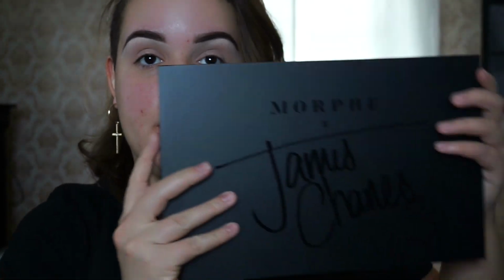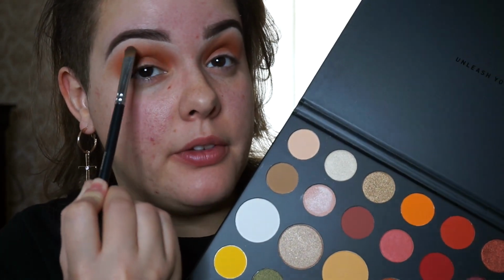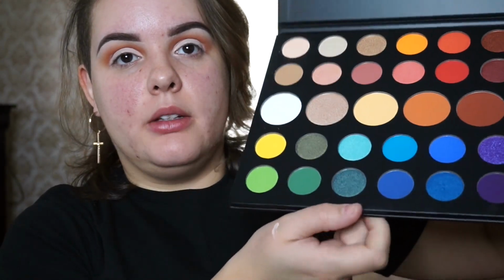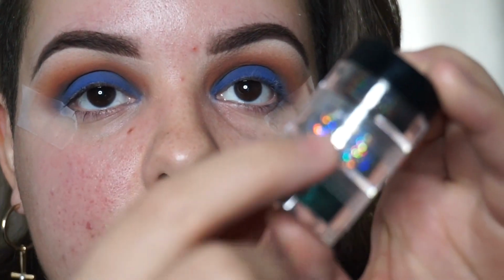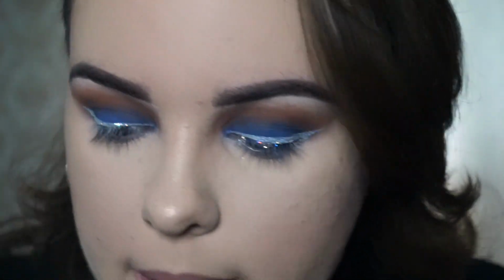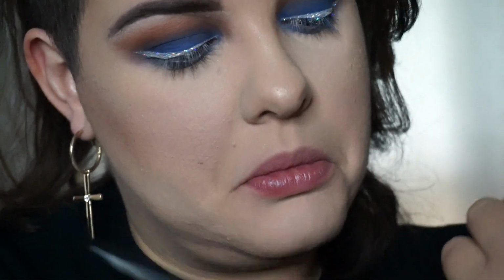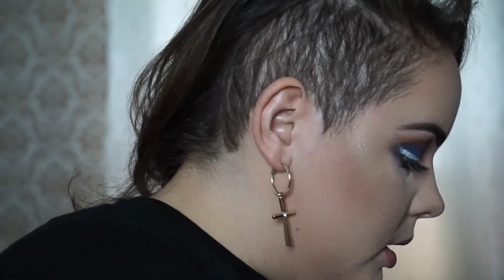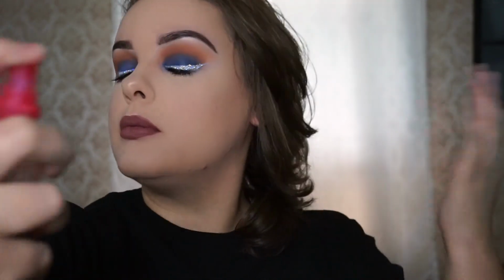NYE Glam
Hey guys im finally back with another look for you guys. I know its a long time coming but, my new years resolution is to post more content. Weather if it looks terrible or great, im going to keep uploading. I hope to continue to grow you you guys!

Intro Music   Zeeky Beats- Follow Her
Music GXNXVS - easily